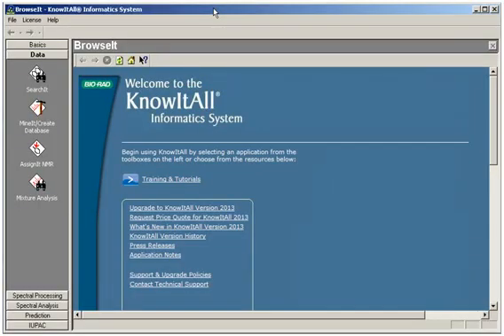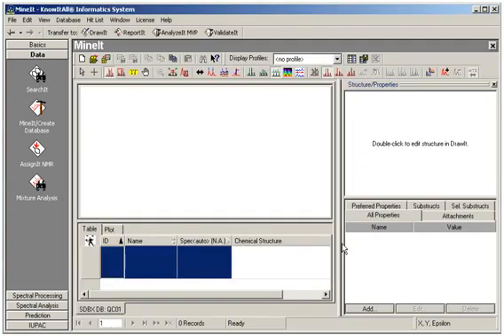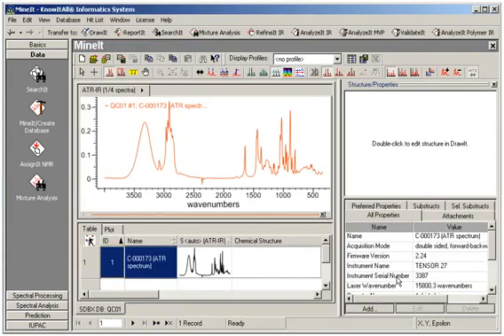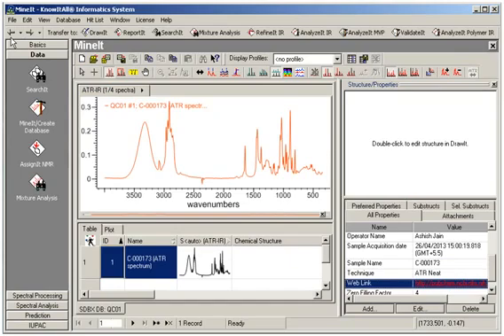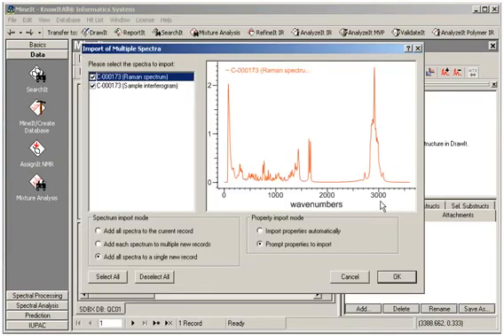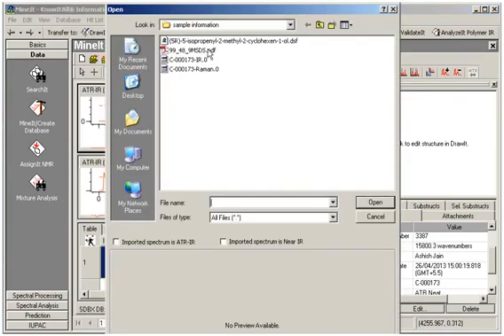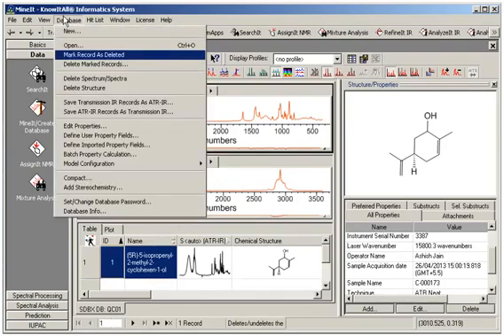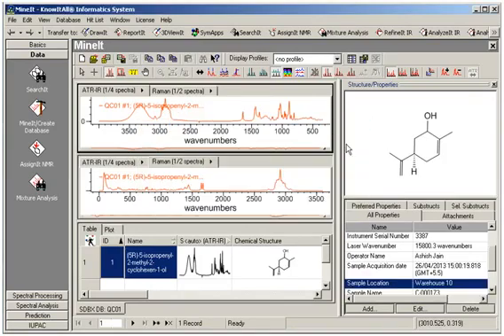Build Databases with Spectra and Chemical Information in Bio Rad's KnowItAll Software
Bio-Rad(KnowitAll Software)
(출처:Bio-Rad )